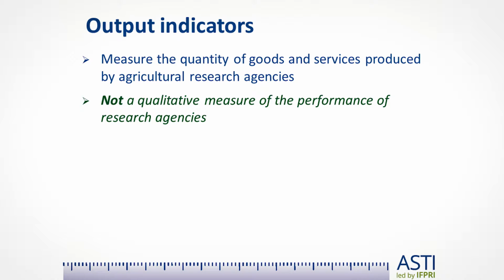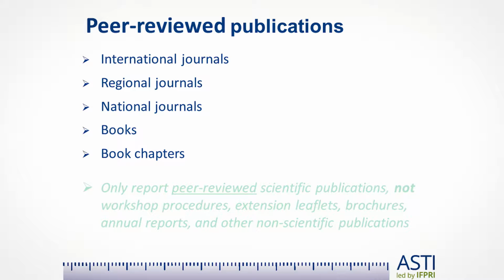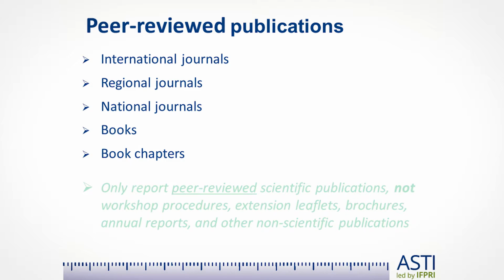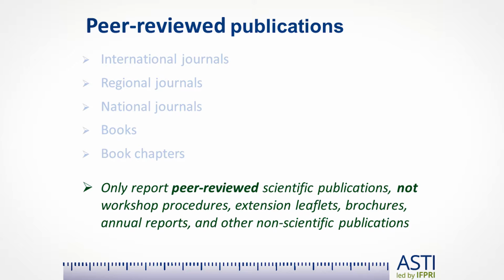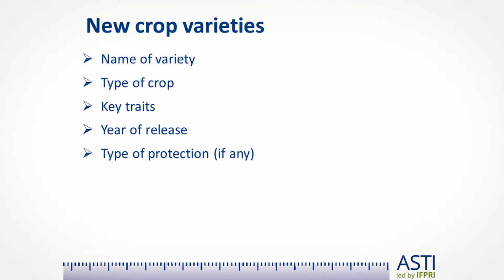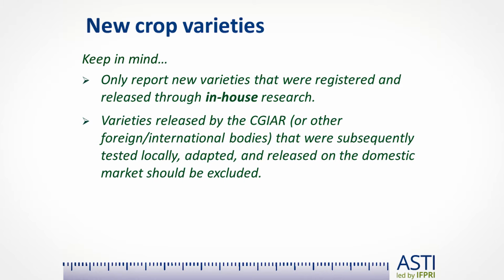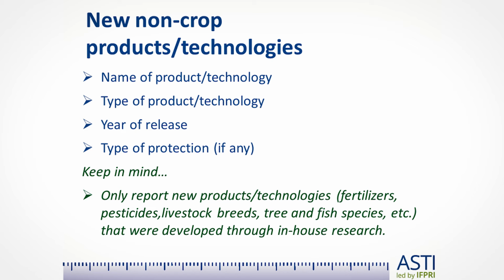IV Research Outputs